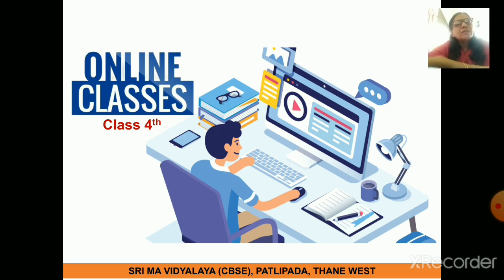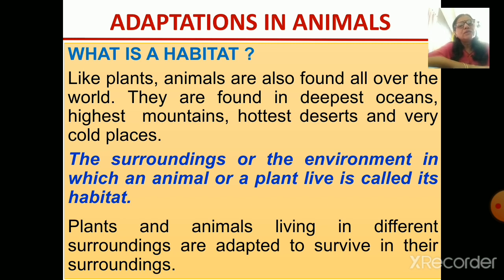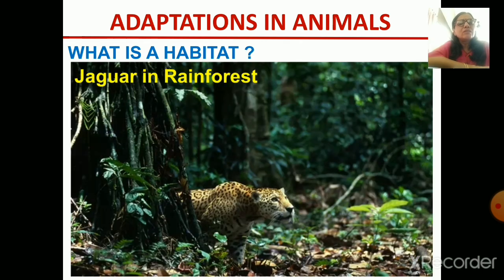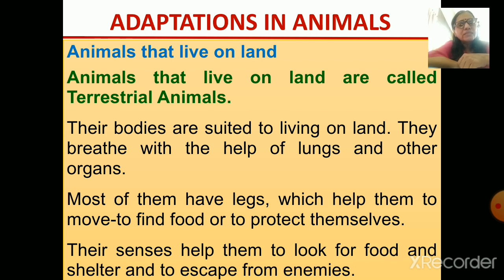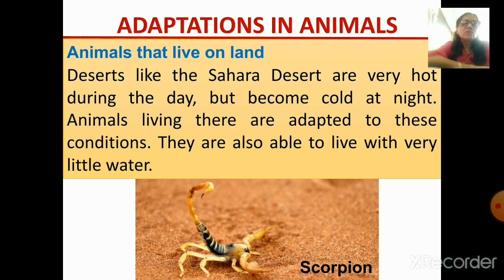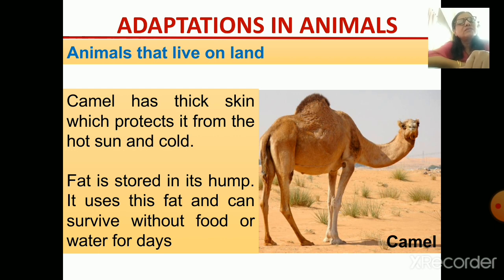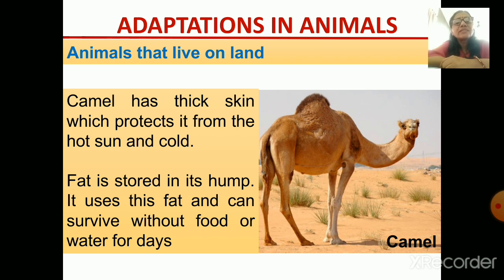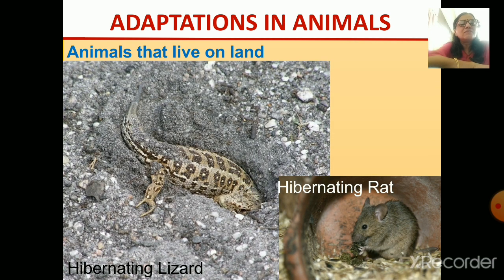class_4_science_ch_8_Adaptations_in_animals_part_1_10_May_2021